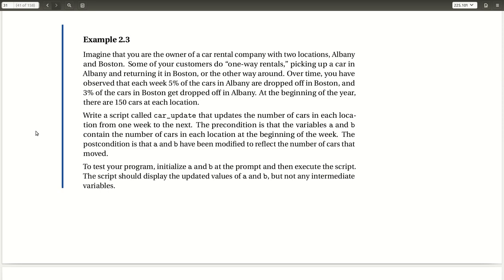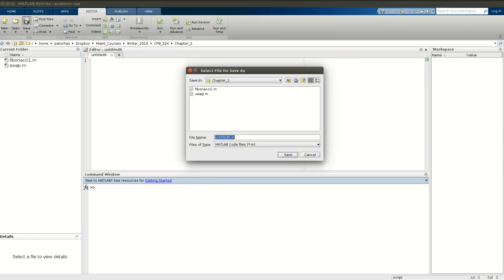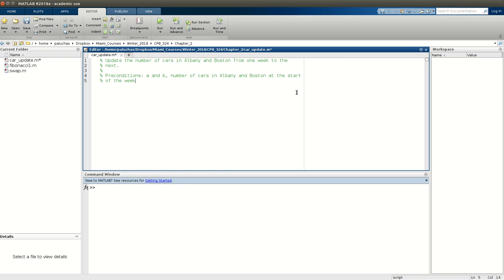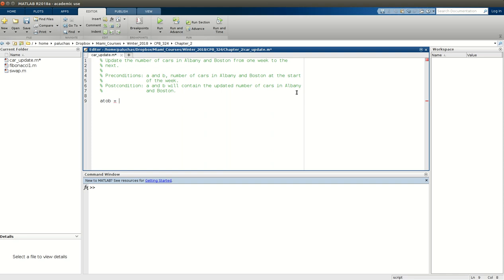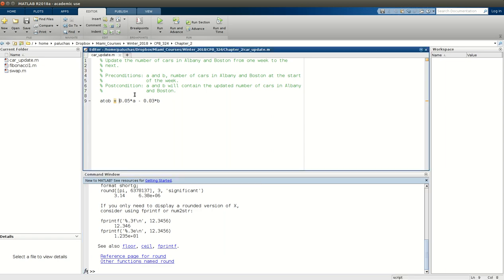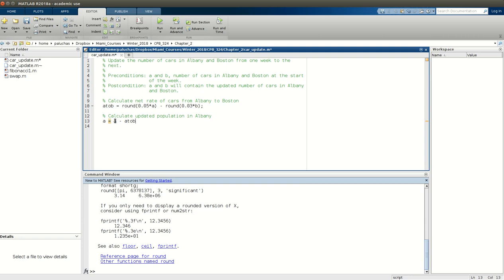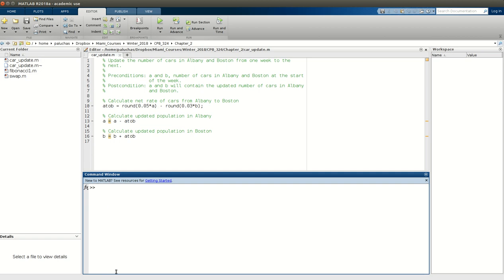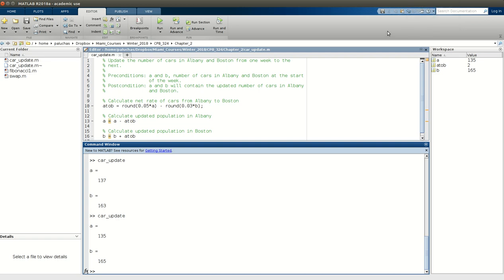Example 2.3 from Chapter 2: Scripts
This is a screen cast of Professor Paluch working through Example 2.3 from Chapter 2 of "Introduction to Chemical Engineering Computation with MATLAB."